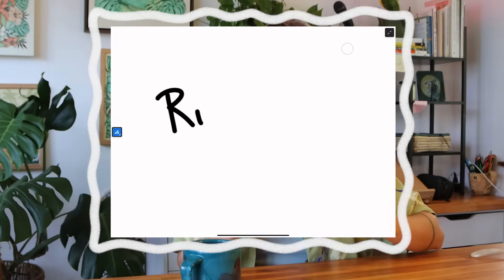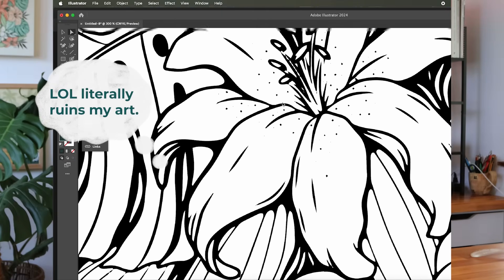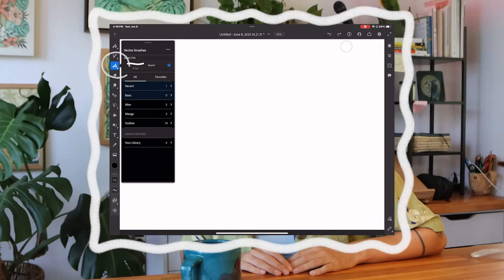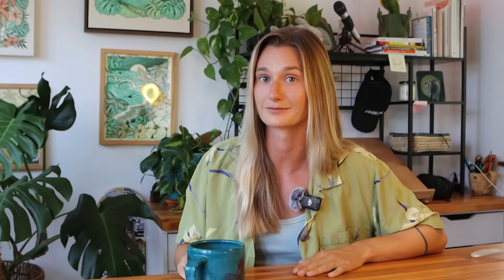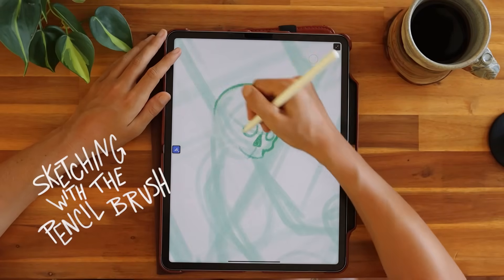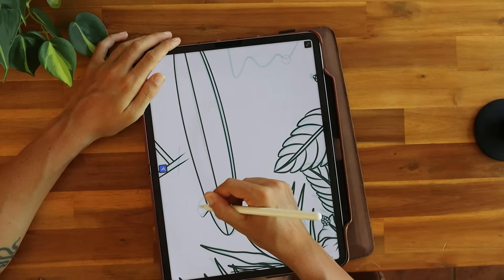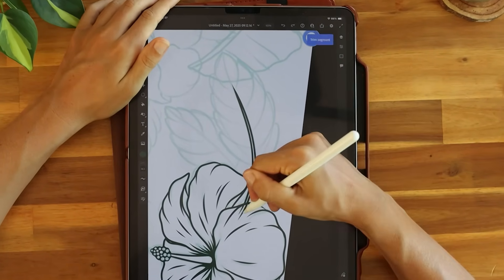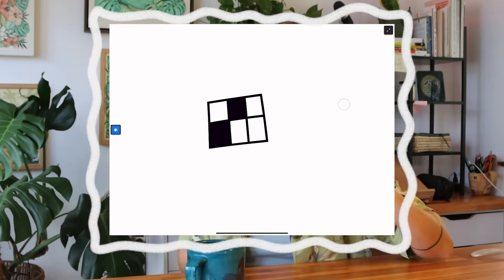Why I Only Use Adobe Fresco (As A Full-Time Illustrator)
Adobe Fresco is a FREE drawing app that has completely changed the game for me. I get a lot of questions about how I create my illustration work and why I use Fresco- so in this video I break down the major reasons I use this app and all my favorite features.

00:00 Intro
00:27 Why I No Longer Use Procreate
01:16 Raster Vs. Vector
02:48 Adobe Fresco Vector Brushes
03:23 My Brush Settings
04:46 Adobe Fresco Raster Brushes (How I Sketch)
05:55 Vector Trimming
07:55: Set As Reference Tool
09:03 Auto Color Palette
09:32 Adobe Ecosystem
10:11 Version History
11:40 Closing